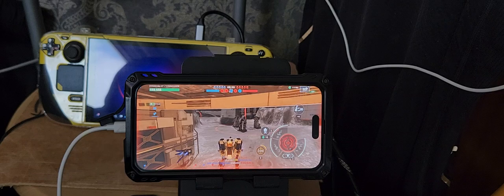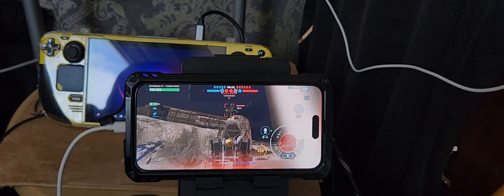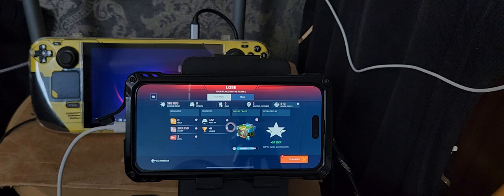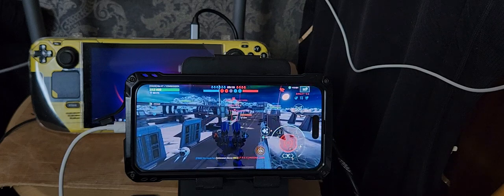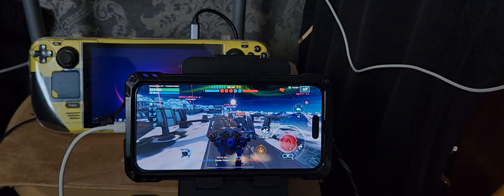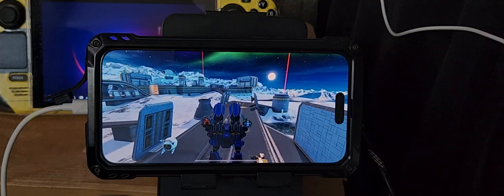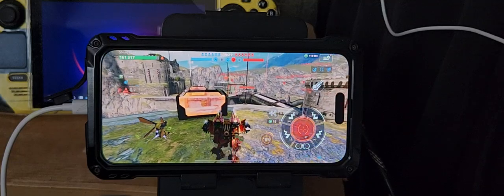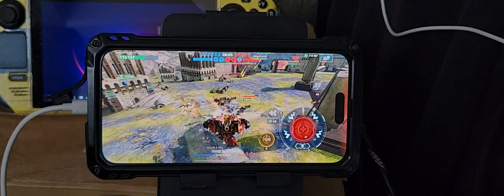War Robots - iPhone and DualSense gamepad